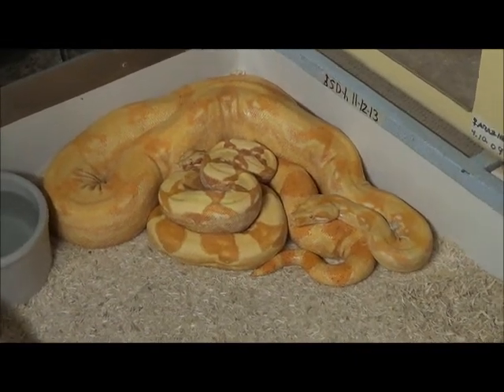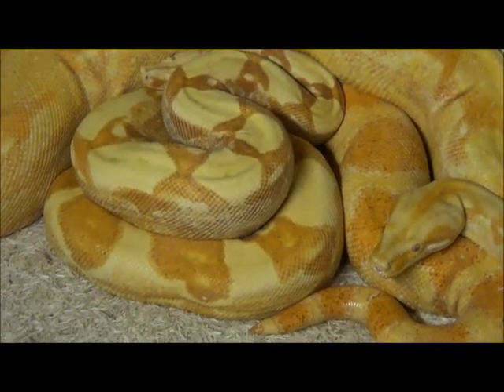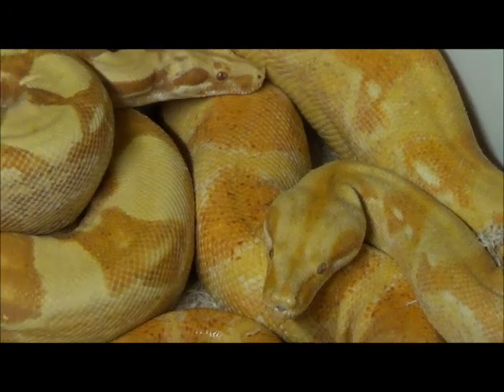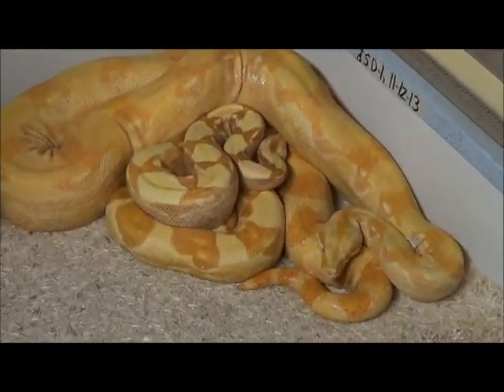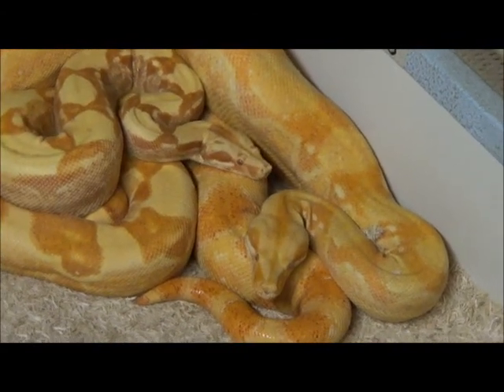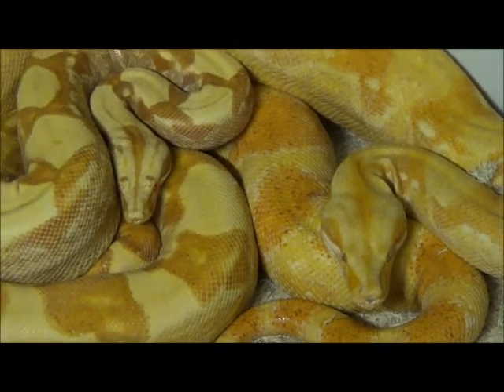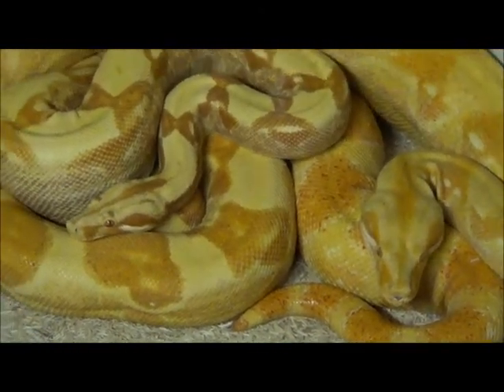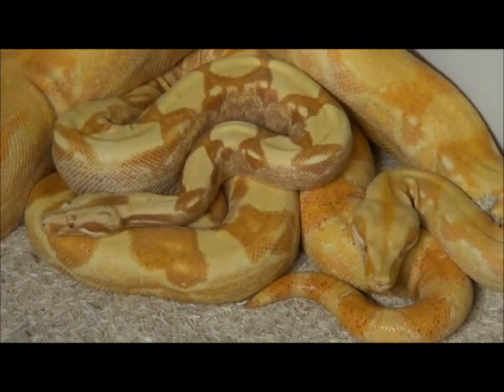Lavender Glow Sun Dream Boa project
A look into the future